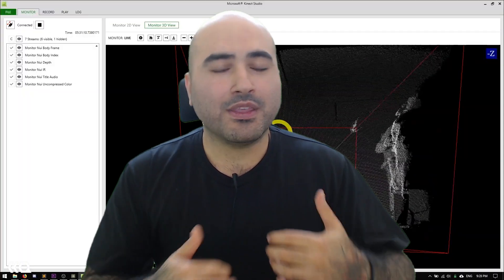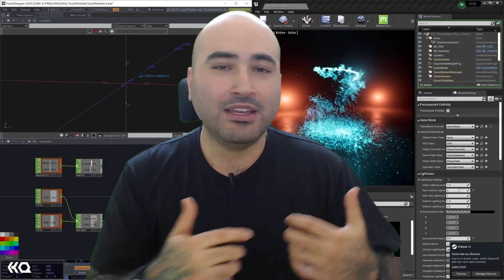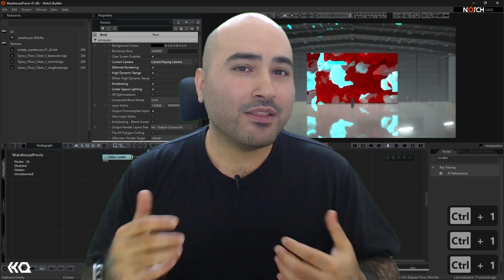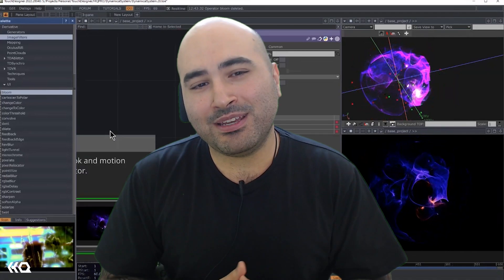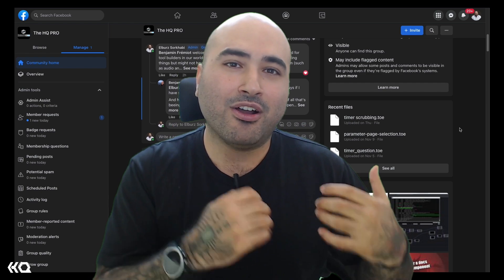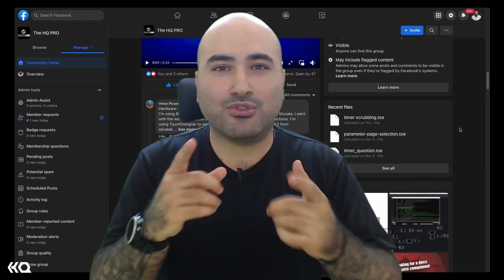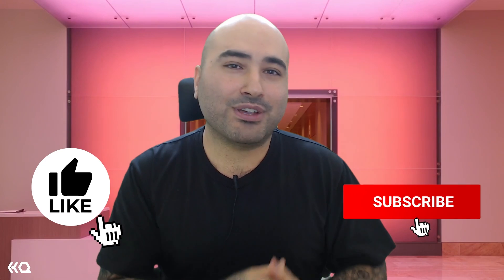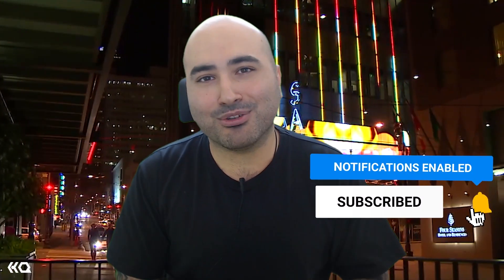Unreal Engine 5's Player Controller for Immersive Developers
As immersive developers flock to Unreal Engine, there are some new and tricky concepts that we need to master. These concepts, like the Player Controller, are main stays in game development but quite foreign to developers coming from TouchDesigner, Notch, or similar immersive media application.

In this video, Conner Torres of Dotware Games sits down with Elburz to go through the idea of a player controller, why it exists, what you should use it for, and how to best understand its role in the bigger project pipeline.

Chapters:
00:00:00 - Introduction with Connor from Dotware Games
00:02:26 - Understanding Player Controllers in Unreal Engine
00:04:57 - Detecting User Input Devices and Changing Game Icons
00:07:27 - The Power of Blueprints in TouchDesigner
00:09:54 - The Purpose of Higher Level Concepts
00:12:06 - Changing Properties in Unreal Engine
00:13:55 - More TouchDesigner and Immersive Content